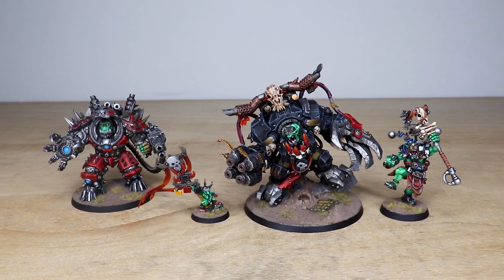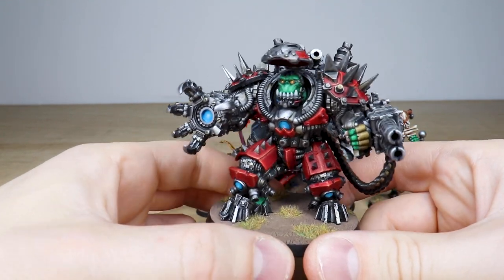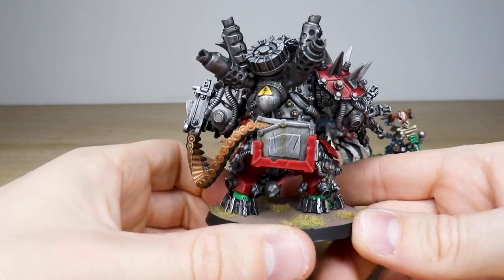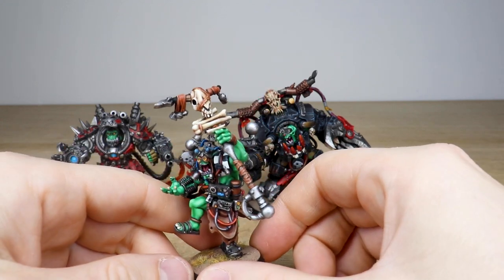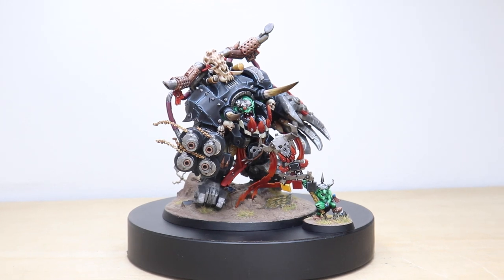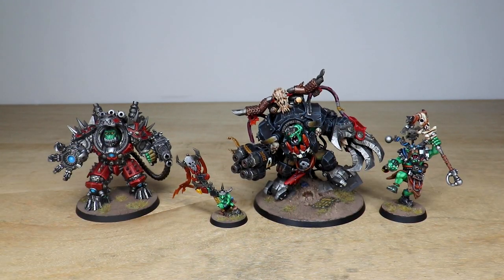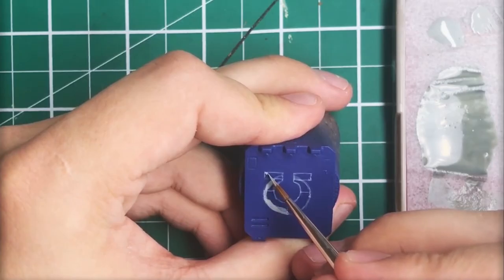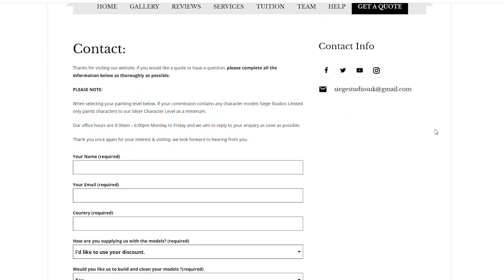GHAZGHKULL! Warhammer 40k Ork Commission Painting Showcase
For our showcase today we have this great Warhammer 40k Orks commission, including Ghazghkull Thraka, Makari, Tekk-Szhaman (Artel W) and Orkbuster Megaboss (Hardcore Miniatures), completed to our Silver painting level.

00:00 INTRO
00:23 OVERVIEW
00:55 ORKBUSTER MEGABOSS
02:15 TEKK SZHAMAN
03:04 MAKARI
03:43 GHAZGHKULL THRAKA
04:53 DISPLAY SHOWCASE
06:05 OUTRO